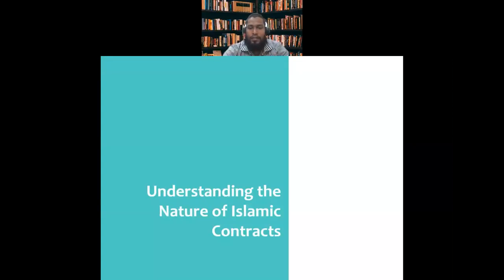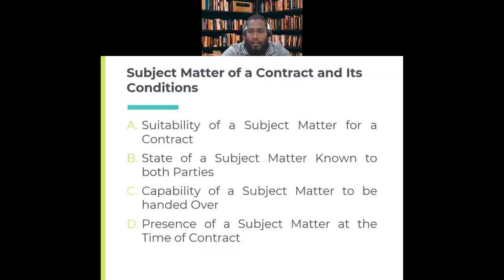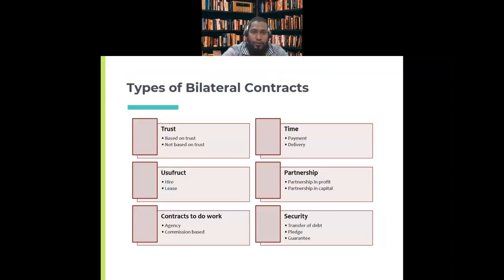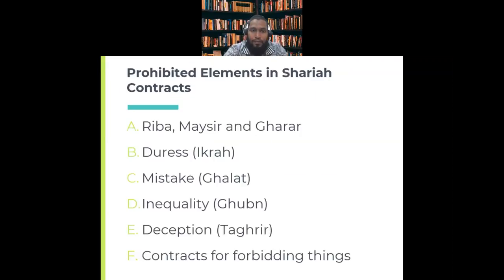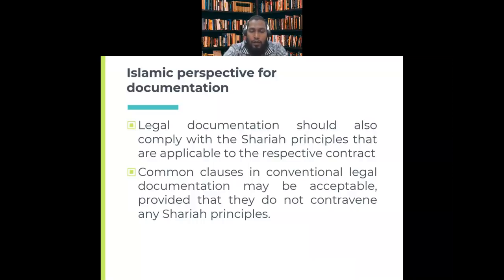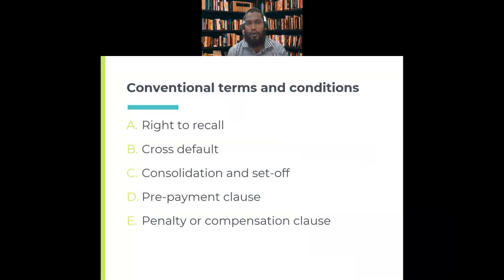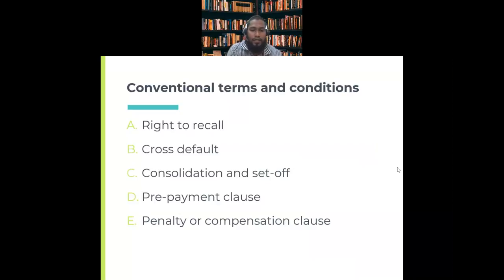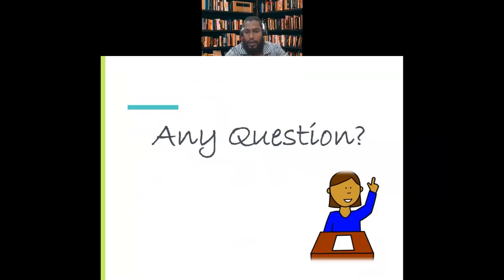Lecture 10: Documentation of Islamic Financial Products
It talks about the nature of Islamic contracts, the Shariah perspective of documentation and issues related to conventional legal clauses in Islamic financial products' documentation.